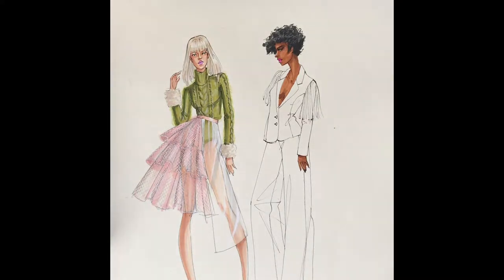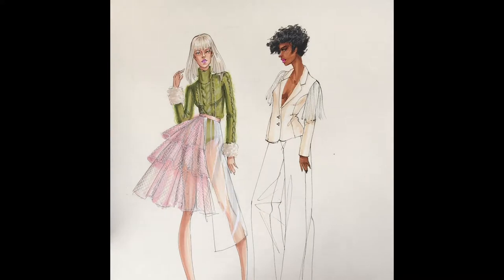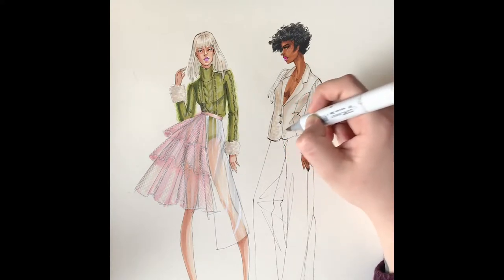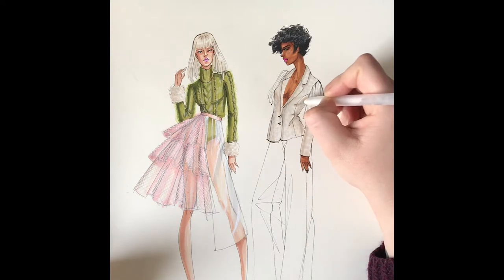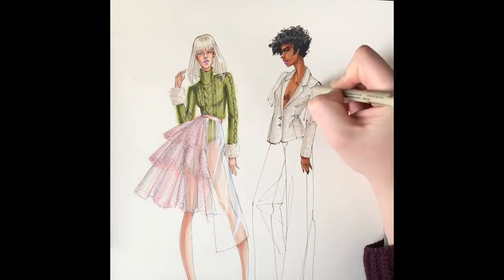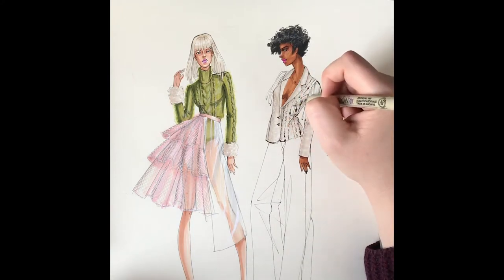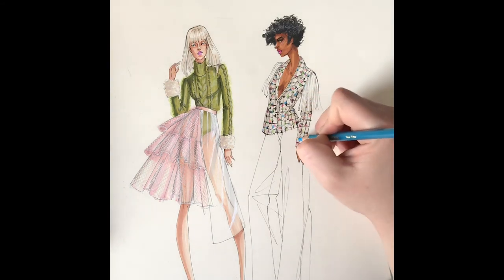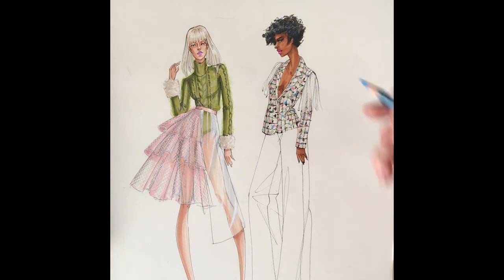Rendering Multi-colored Boucle Tweed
How to render boucle tweed with multi-colored yarns. Rendered using Copic markers, Prismacolor colored pencils, and Micron pen.